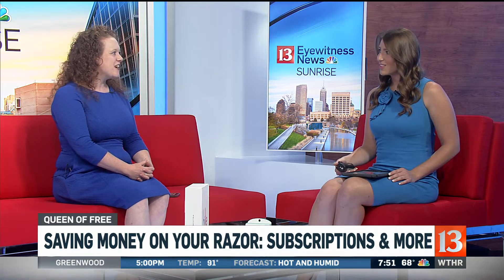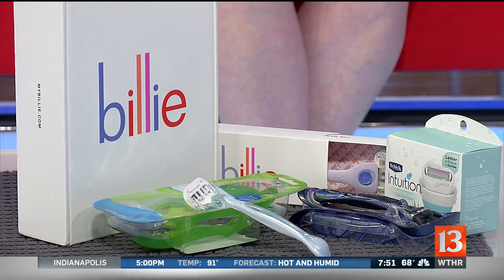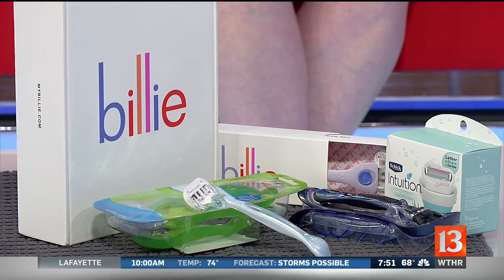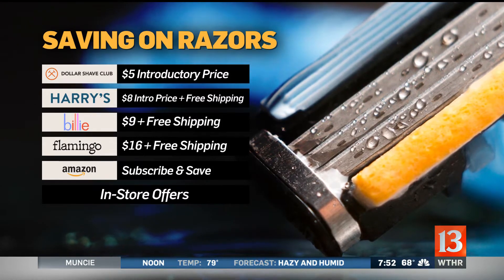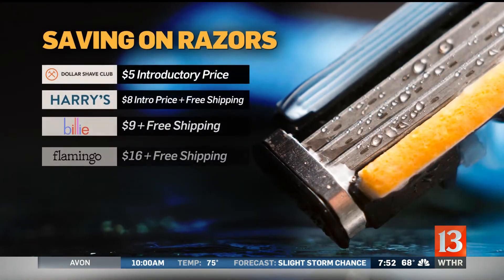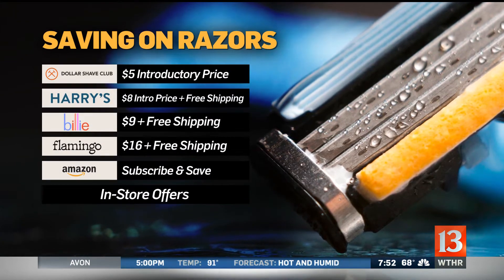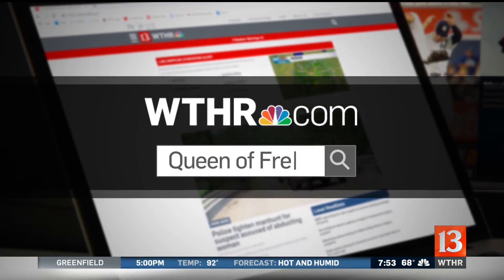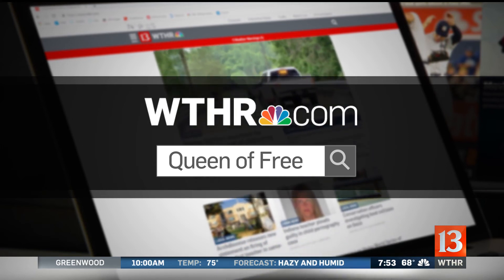Queen of Free Saving on Razors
Queen of Free Cherie Lowe talks about ways you can save money when buying razors.